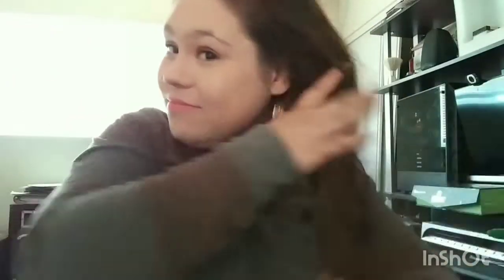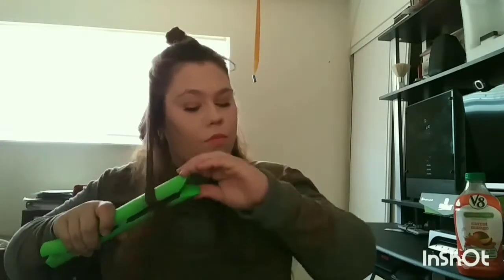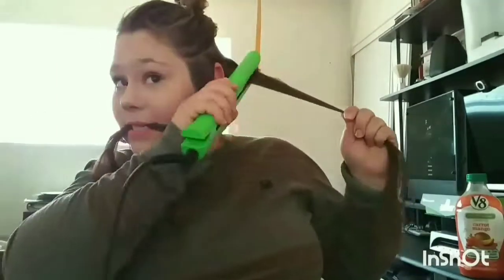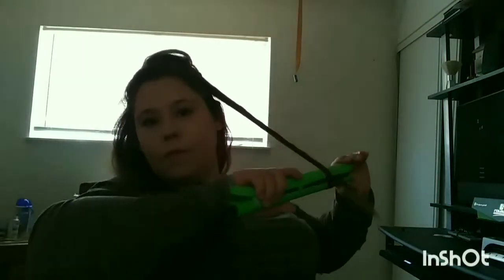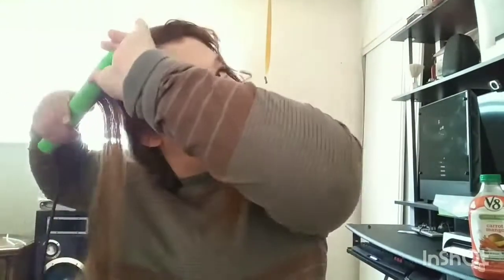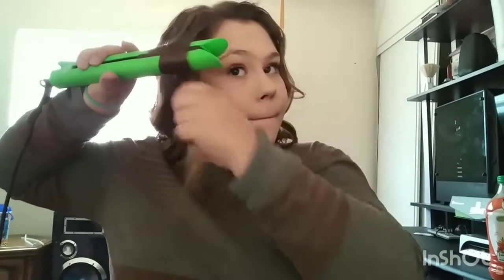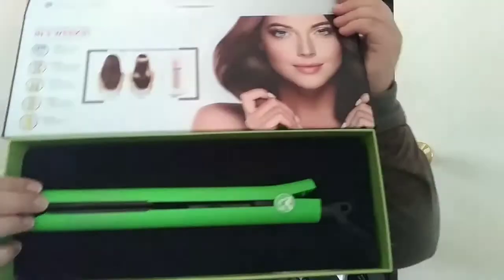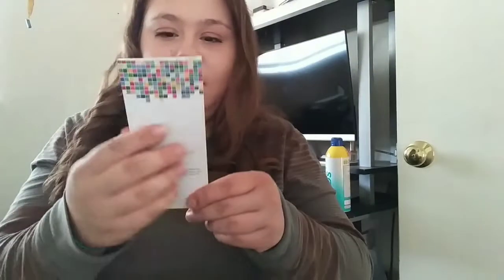Review/How to curl your hair with a straightener /flat iron royale genius heating element platnum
What the THE BEDFORD FAMILY is all about ! We are just a normal family that loves hanging out with our family ...we have a dream to have fun & travel with our family we want live life to the fullest and give our kids the life we never had & the life kids dream of , but we can't make it happen with out YOU ... We hope you enjoy the video plz leave your views & opinions in the comment section we WILL respond !

The Bedford family a family of 4 ,first up kurtz & Emily, and of course our two son's, Ivory & klyde. We post new videos about 2 times a week or more.

We love to post family friendly comedy skits ,vlogs ,how to Videos ,pranks ,events ,scare cam ,pancake challenges ,board game challenges , try not to laugh challenges and more ! And of course video game and awesome vacations & amazing road trips.

We also have posted family memory clips and vacations in the past. We love being together as a family , our goal is to follow our dream to travel and share or ideas n bucket list with the world & hope that we can make people feel happy , to put a smile on peoples faces all around the world !